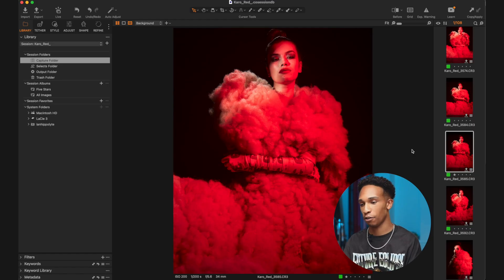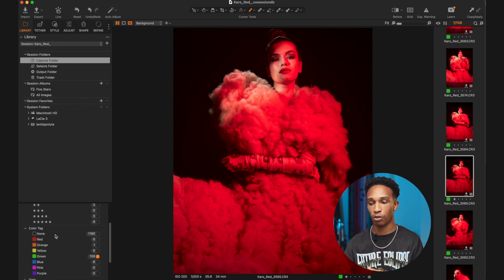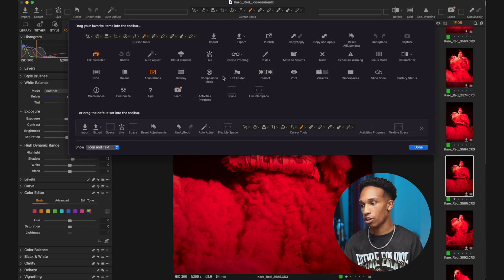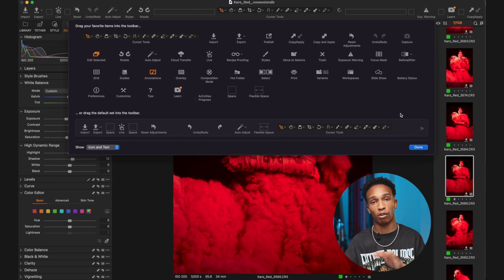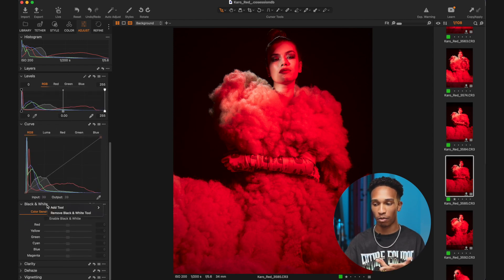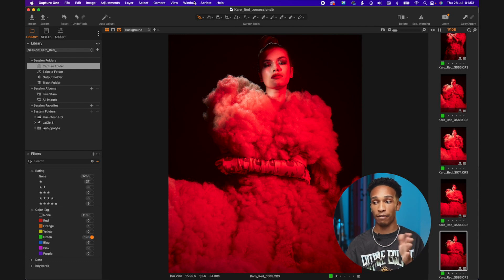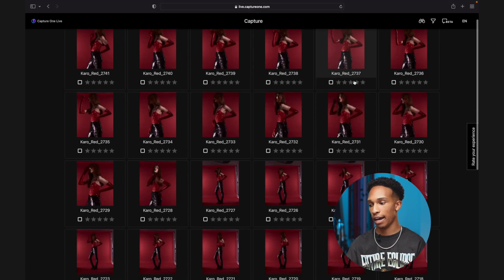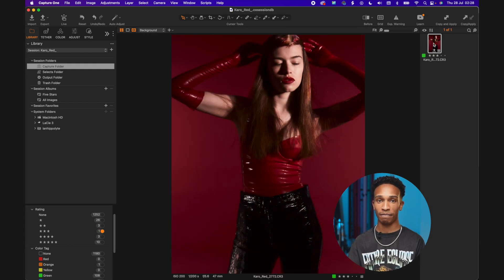Using Capture One The Easy Way TUTORIAL | Custom Workspaces & Flexibility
Workspaces can be used in Capture One Pro 22 to customise the software to suit your style of photography and editing workflow.

EQUIPMENT:
*Canon R5
*Canon RF 28-70 f/2 Lens
*MacBook Pro 16 inch

Photos edited in Capture One 22.
Video filmed on Canon 5D Mark IV

0:00 Intro
0:49 Discount Code 2IAN20
1:15 Introduction to the workspace
5:06 Customising the workspace
8:38 Capture One Live